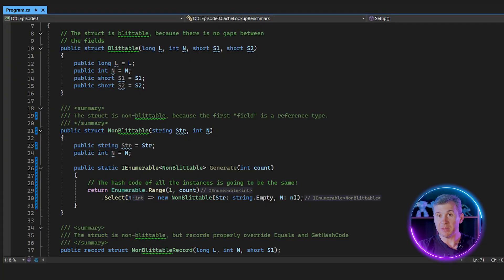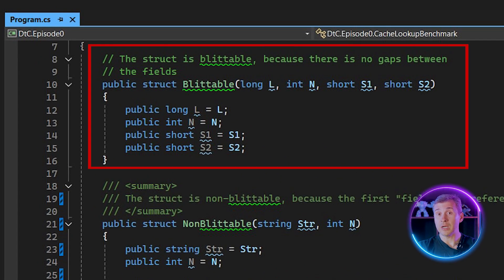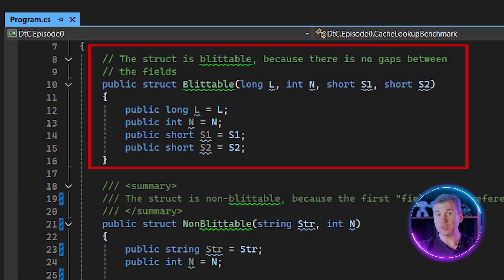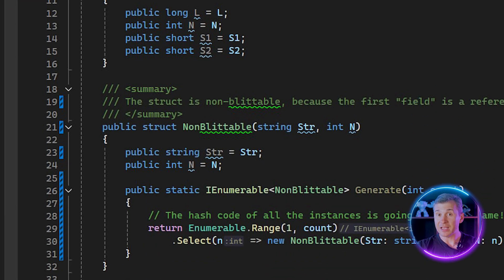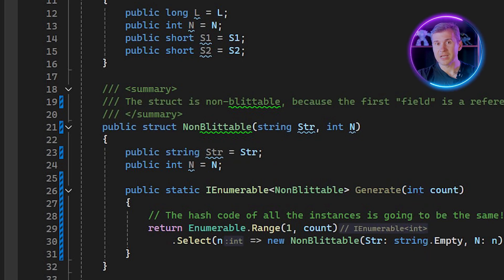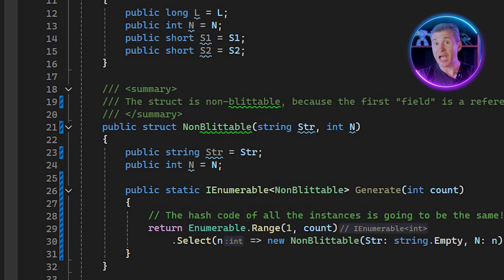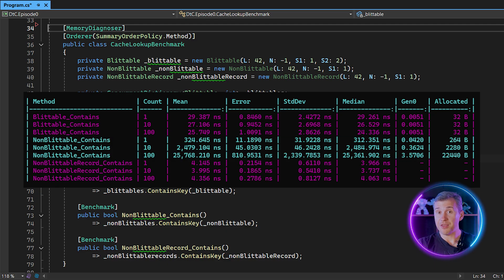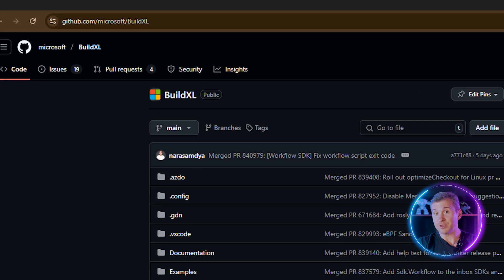Dissecting the Code: What You’ll Learn Here (and Why It Matters)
Welcome to Dissecting the Code - a new channel for developers who want to go beyond the surface and explore real-world performance issues in .NET, .NET Core, and C#.

In this episode, we dive into core concepts like struct performance, in-memory caching, and how seemingly small decisions — like using a struct without overriding Equals or GetHashCode — can cause massive performance bottlenecks in a ConcurrentDictionary.

🧠 This channel is for software engineers who care about what’s happening under the hood — from memory layout and data structures to async behavior and deep system design.

👇 Drop your topic suggestions in the comments and let’s keep dissecting together.

0:00  Intro
0:10  Career Journey
0:25 Passion for Internals
0:55 Current Role at Azure Core am Microsoft
1:15 AI vs Fundamentals
1:40 Real-World Caching Problem
2:55 Struct Internals & Hashing Explained
3:55 Real Debugging Story: BuildXL Incident
4:20 Thread Pool Starvation in .NET
5:20 Vision for the Channel